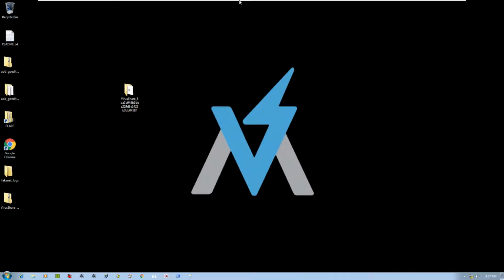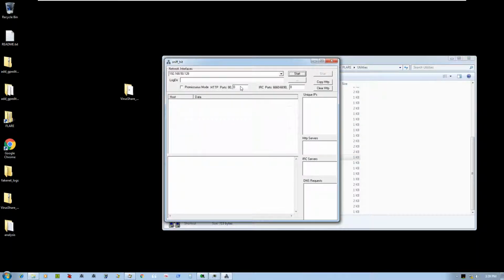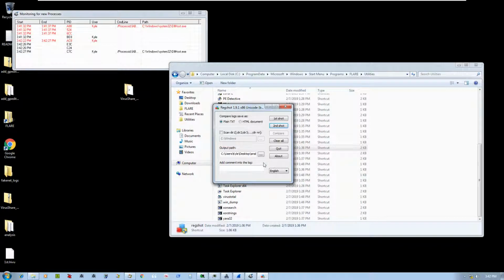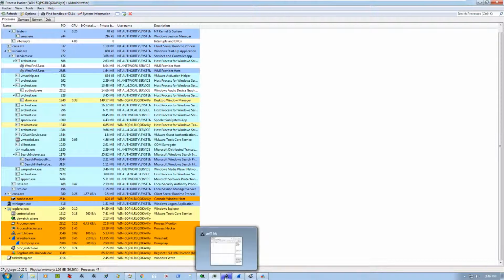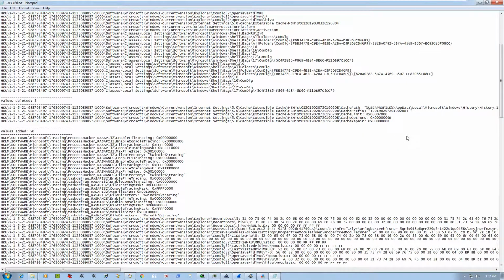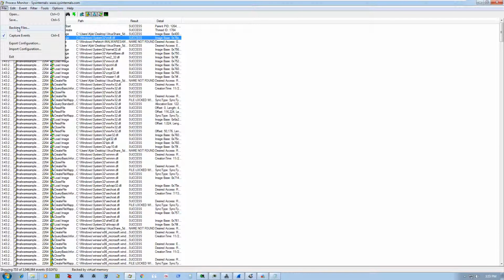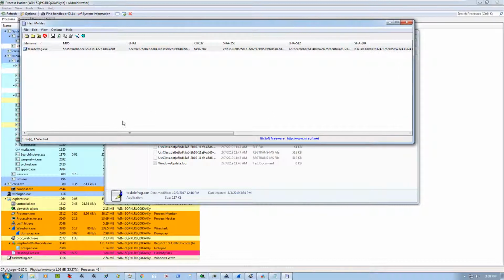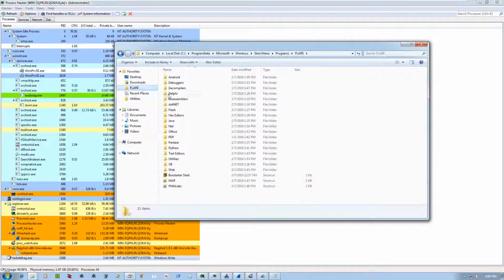Top 10 - Malware Analysis Toolz Video